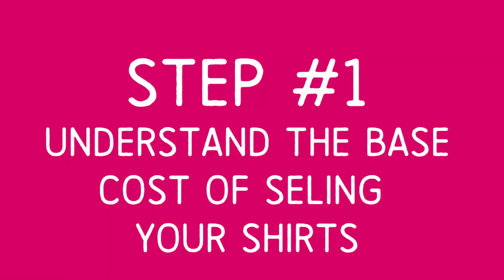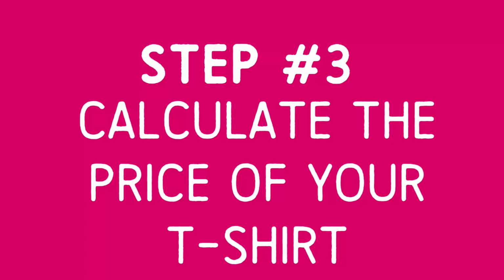TSHIRT BUSINESS PROFIT | How To Make A PROFIT In A TShirt Business Online (Christian Entrepreneur)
TSHIRT BUSINESS PROFIT | How To Make A PROFIT In A TShirt Business Online (Christian Entrepreneur) ➡️ Get my FREE Launch Your T-Shirt Business Checklist here ➡️

➡️Ready to learn how to start a purpose-Driven business online?

Want to learn about tshirt business profit?  If you want to know how to start a tshirt business at home and need an amazing tshirt business profit formula to help you do it, this video will show you my tshirt business profit formula that I use whenever I start a new tshirt business online.  You’ll know how to start a tshirt business online, and all the best tips for launching a Christian tshirts business so you can start selling shirts online.

If you’re looking for t shirt business opportunities and just need a tshirt business profit formula to help you start designing and selling t shirts online, this video will show you everything you need to know about creating a t shirt business start up.

Next time you’re ready to start your own t shirt business, this video will give you the step by step tshirt business profit formula to help you get started, and you’ll be set up with the best t shirt business ideas so you can know how to start a tshirt business.

4 Major Points If You Want A TSHIRT BUSINESS PROFIT FORMULA:

Tip #1: Make sure the tshirt business profit formula is easy to navigate and understand

Tip #2: Take ACTION on what you learn in the tshirt business profit formula.  Don’t just look at it and put it aside.  Actually take action on the steps.

Tip #3:  Share what you learn with others in the tshirt business profit formula.  Research shows that we retain up to 90% of what we teach but only about 25% of what we read, so teach what you learned in the formula to others so you retain the information better.

Tip #4: Make the tshirt business profit formula work for you. Don’t be afraid to grab a pen and paper and modify that bad boy.  This is YOUR tool to use to launch your own t shirt business online.

Watch the video and to get a tshirt business profit formula that sets you up to start a t shirt business online.

RESOURCES:

Want the EXACT “Launch Your T-Shirt Business Masterclass” I taught to my audience that helped my student Kerone Maxineu launch her own t-shirt store within a week of watching the class?

FREE DOWNLOADS:

⬇️ Get my FREE How To Launch A Purpose-Driven Business Online Webinar

➡️ Read the full T-Shirt Business Plan PDF blog article on GodlywoodGirl.com

Become part of a growing community with over 250 other women of Christ who are living their God-given purpose in my free Live Your Purpose Facebook group here:

Over the past year, I’ve taught over 500 women how to step into their God-given purpose as an entrepreneur, and I can’t wait to share that formula with you with my free “How To Start A Purpose-Driven Business Online” Webinar.

This webinar covers the exact process you need to follow and the steps and secrets that you need to know to live your God-given purpose as an entrepreneur and create a roadmap to get there (download link is below).

If you want to see a t shirt business starter kit, watch my video here:

And for the BEST video I’ve ever watched about reaching your fullest potential, check out this video by etthehiphoppreacher here: